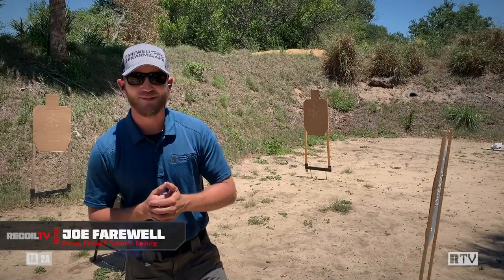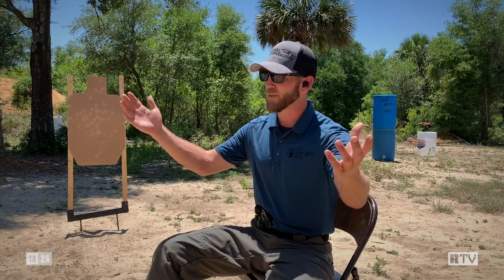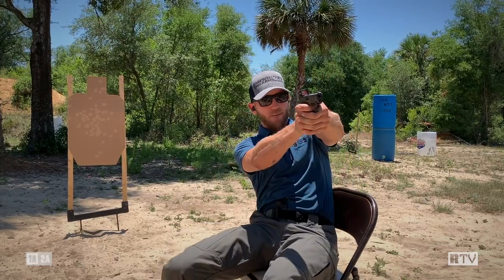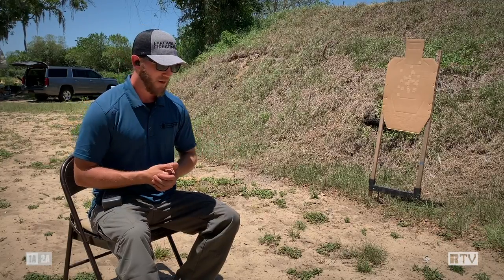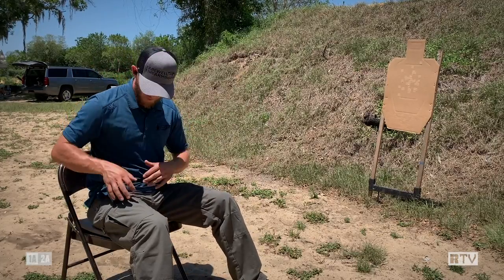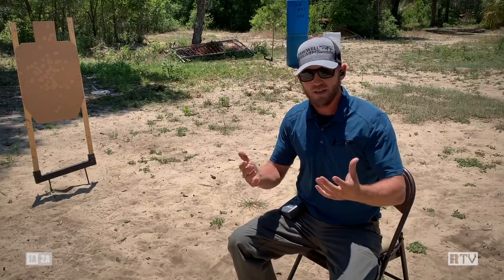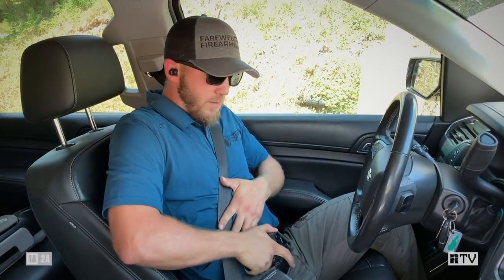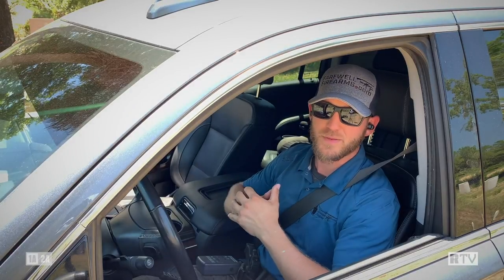Joe Farewell: Sitting Duck Drills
Are you adequately prepaed for any confrontation? What about when sitting down to eat, or even in your car? Follow Joe Farewell as he breaks down some drills for you to keep your security on point whether in your vehicle, or anyplace where your backside is your primary contact point.